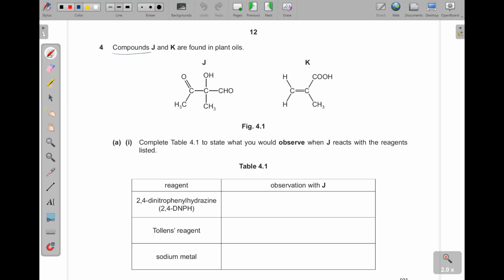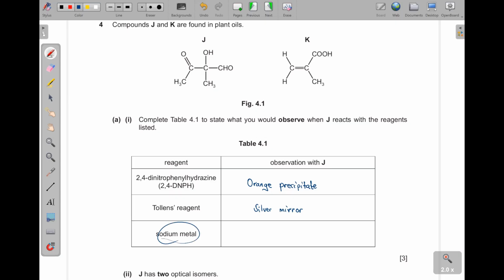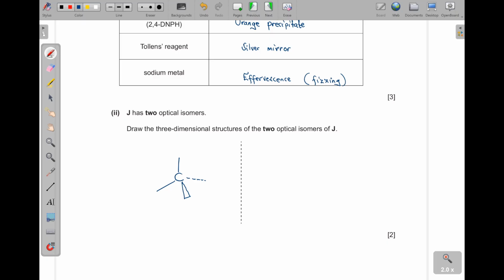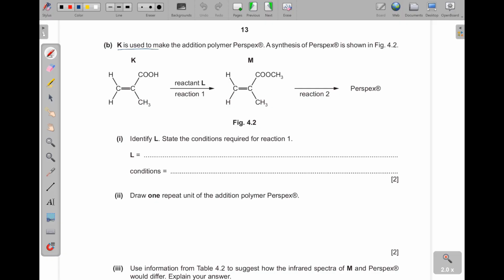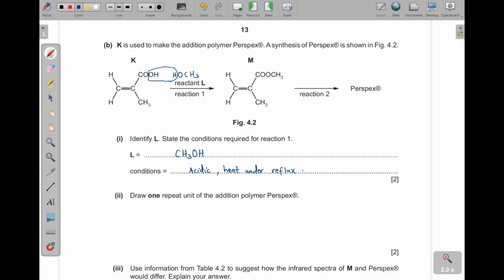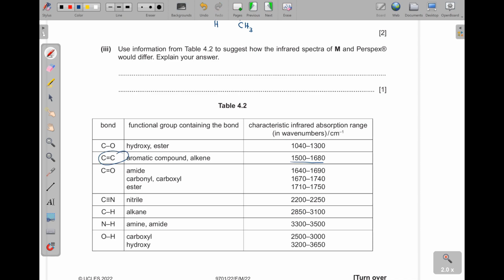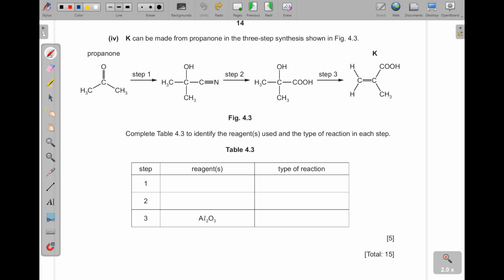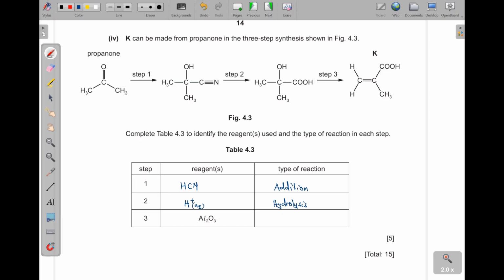9701/22/F/M/22 -- QN 4 -- AS LEVEL CHEMISTRY PAPER 22 FEB/MAR 2022